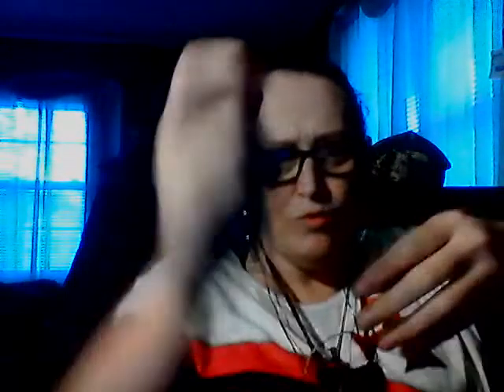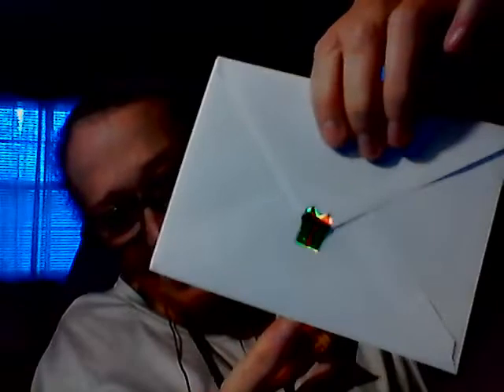I Wish You A Sin City Christmas You Can Win Some Right Here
Well I was going to wait until I come back from Florida to unbox what's for my Christmas giveaway but it's a sin to wait when it's from
Sin City Soap and Candles
But go check out the rules again but you mist be 18 and older to join in the fun.